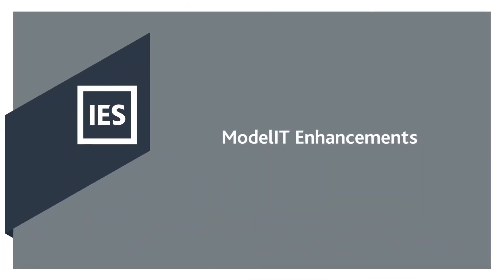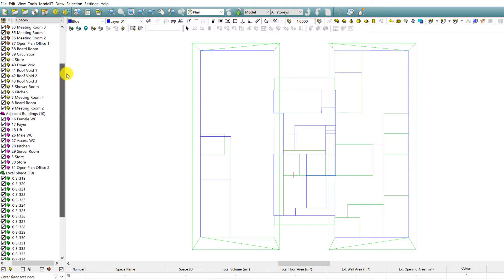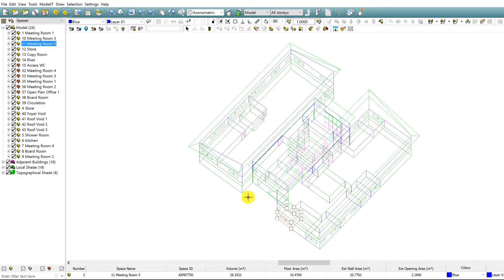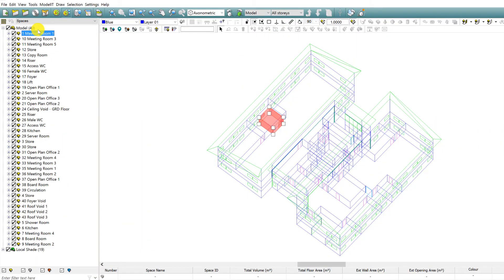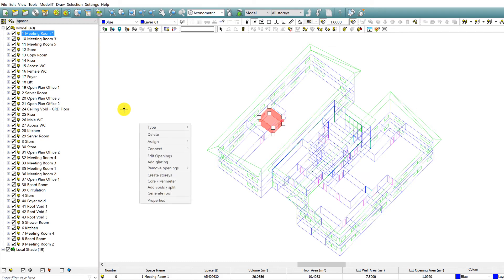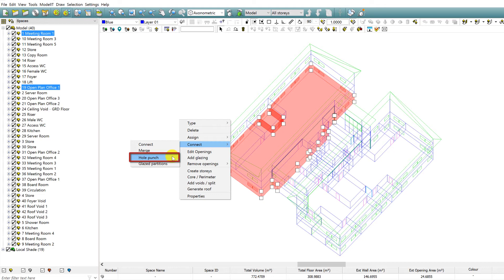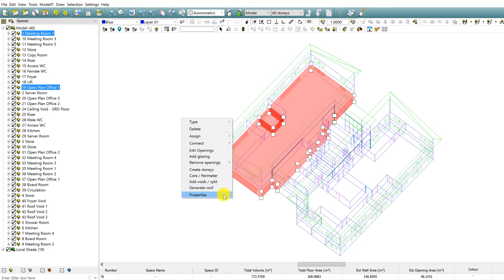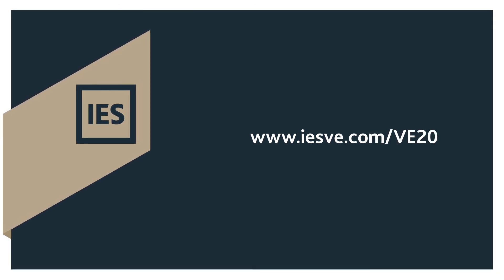ModelIT Enhancements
The ModelIT enhancements will improve workflow and productivity for users.

- Room browser expand / collapse all
- Flood fill selection
- New right click menu - model manipulation is now simpler and quicker

To find out more about the new features and enhancements in VE 2018,